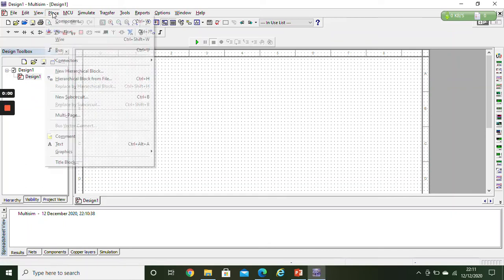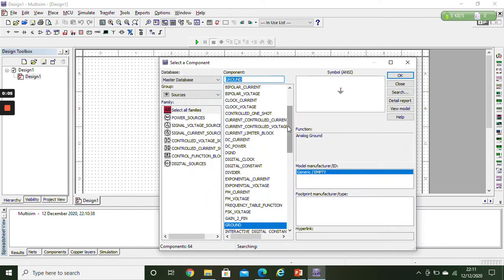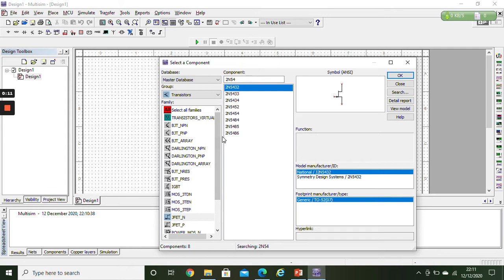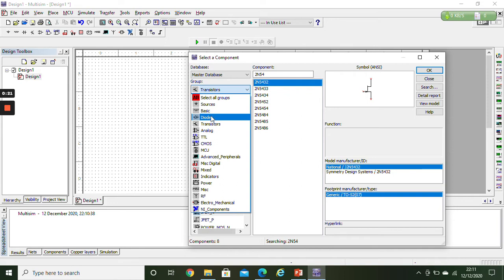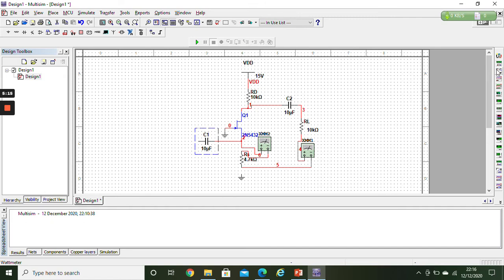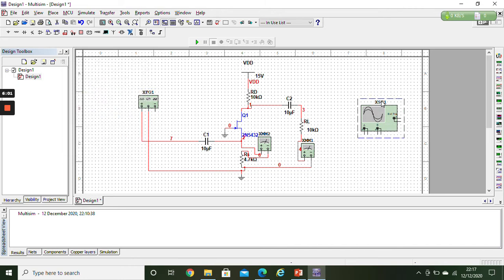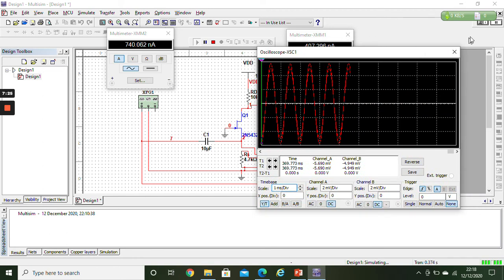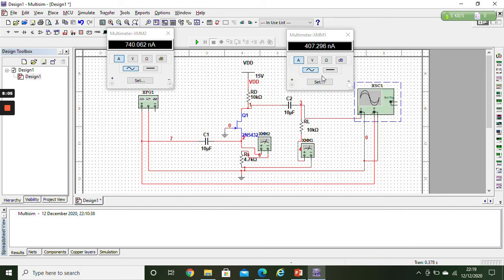Electronics Lab 5 part 2, (Software simulation) common gate amplifier response using multisim